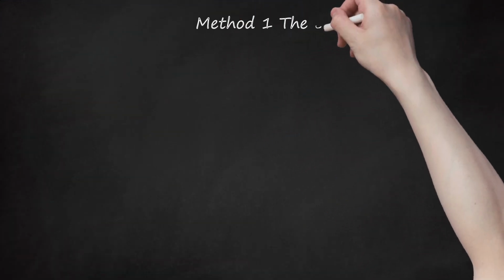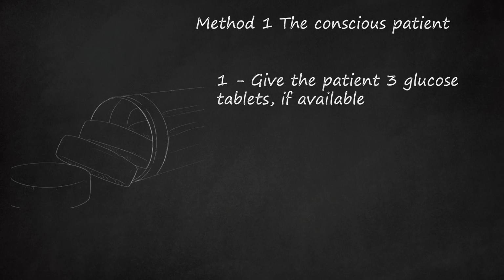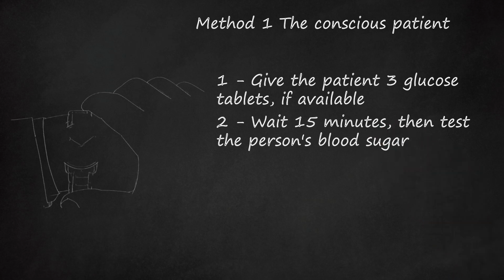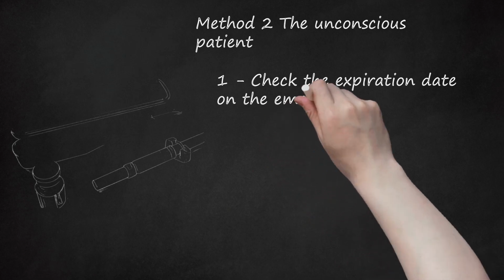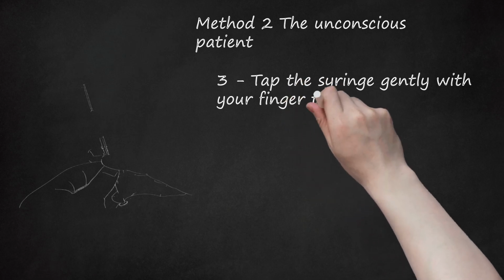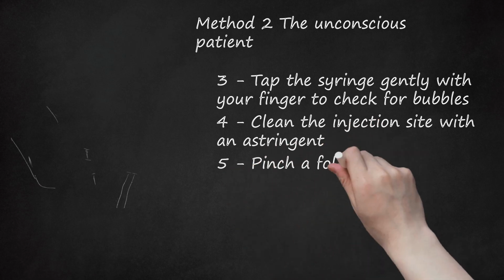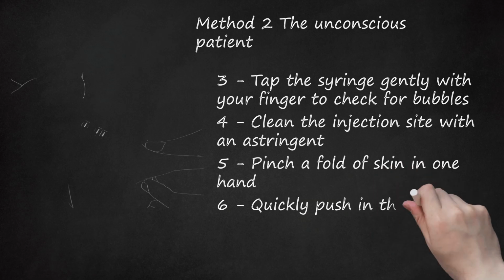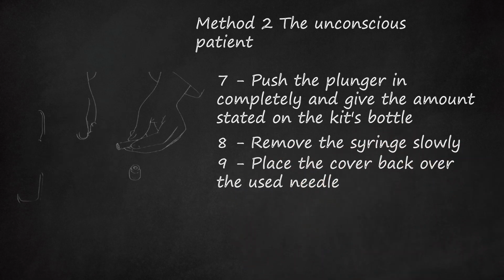Diabetes Emergency Response: Treating Low Blood Sugar | Step-by-Step Guide for Conscious and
Learn how to address low blood sugar in both conscious and unconscious diabetes patients with these essential steps.    Method 1: For the Conscious Patient    Administer 3 glucose tablets, containing around 4 grams of glucose each, available without a prescription at most pharmacies. If unavailable, provide one tablespoon (15 ml) of sugar, honey, or sweetened jelly. Alternatively, offer 4 ounces (118 ml) of fruit juice or non-diet soda. As a last resort, 5 or 6 pieces of hard candy can be given.  Wait for 15 minutes and then test the person's blood sugar, aiming for a reading above 70 mg/dL (4 mmol/L). If the level remains low, repeat the treatment and test again.    Method 2: For the Unconscious Patient    Check the emergency glucagon kit's expiration date. If viable, mix the glucagon powder and liquid according to the instructions.  Turn the patient onto their left side to prevent choking in case of vomiting post-injection.  Tap the syringe to eliminate bubbles and clean the injection site with an astringent.  Pinch a fold of skin, hold the syringe close, and quickly inject the needle into the pinched area.  Push the plunger completely, following the kit's dosage, and remove the syringe slowly at the same angle.  Replace the cover on the used needle and dispose of it in a sharp disposal box.  Follow the procedure for a conscious patient when the individual becomes alert. Call emergency services if there is no improvement within 15 minutes.    Tips:    Check for a medical alert bracelet or necklace on unconscious individuals.  Note that glucagon kits are prescription-only; if unavailable, call emergency services.  If a conscious diabetic is too drowsy or confused, do not attempt to give food or drink. Seek medical assistance.    Warnings:    Avoid giving anything by mouth to an unconscious person to prevent choking.  When administering glucagon, avoid direct injection into a vein.  If untrained or lacking an emergency kit, call emergency services for an unconscious diabetic.  Seek immediate medical help if a conscious patient does not respond after two treatments or loses consciousness.